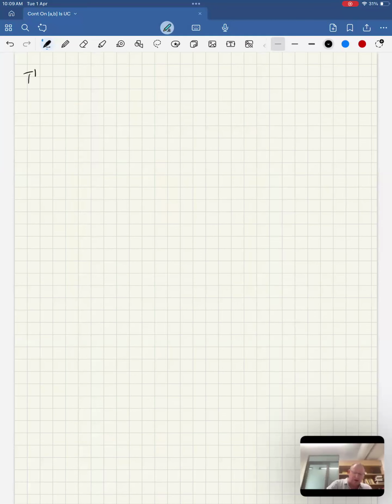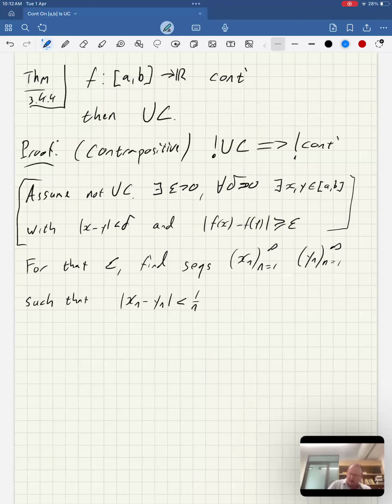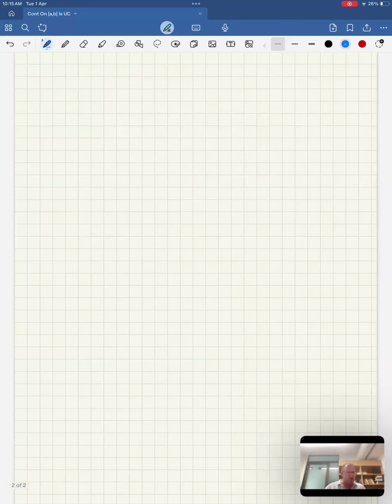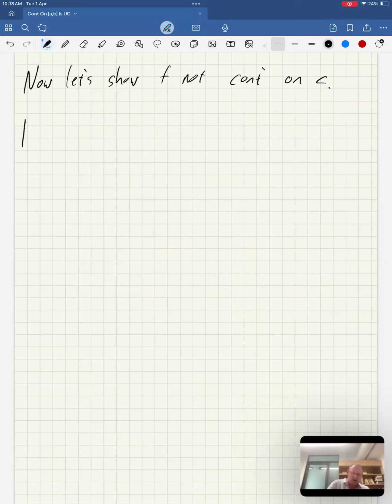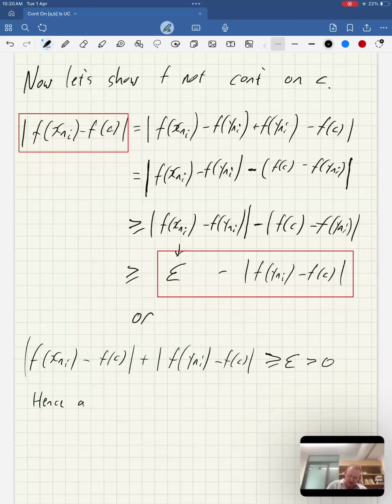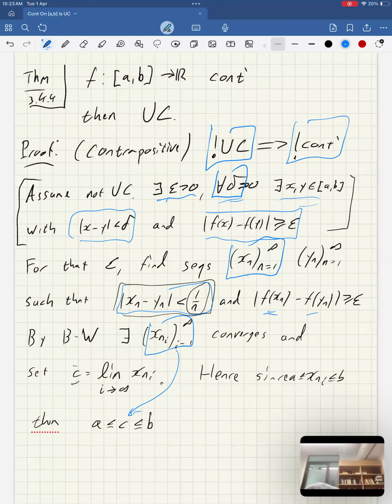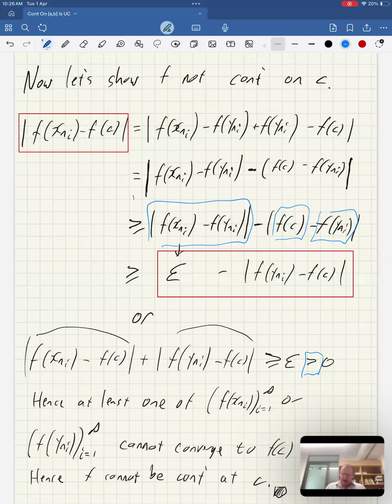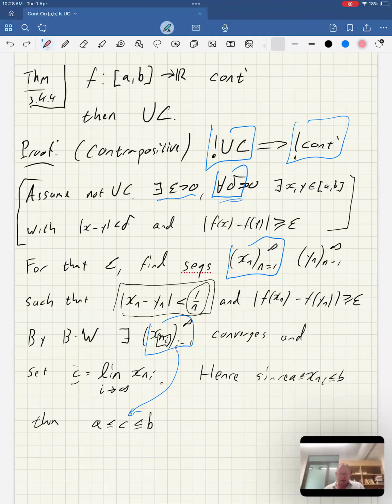Proof that continuity on a closed interval implies uniform continuity.